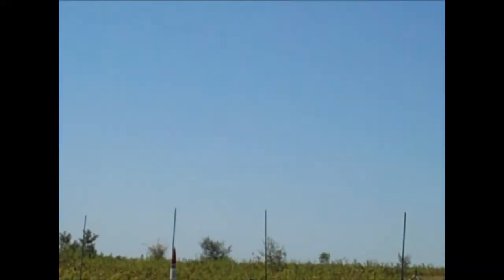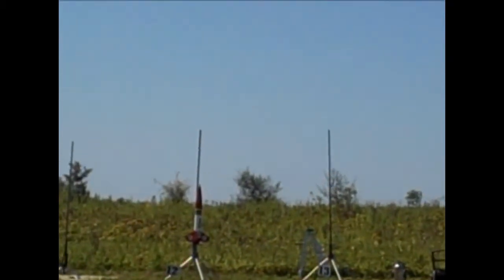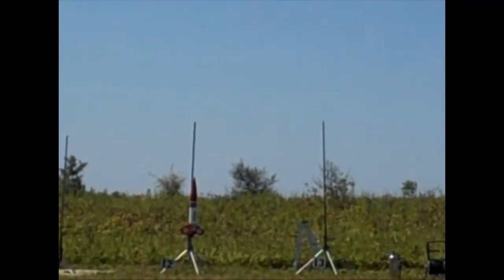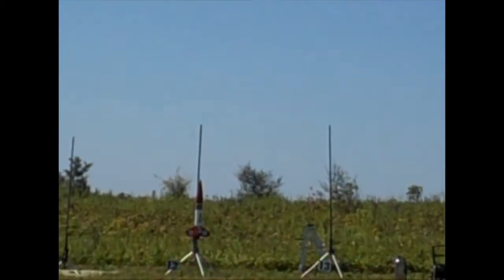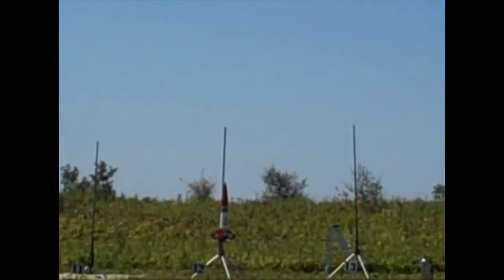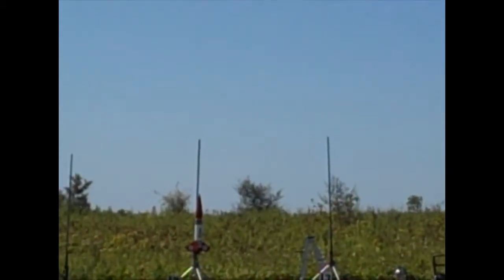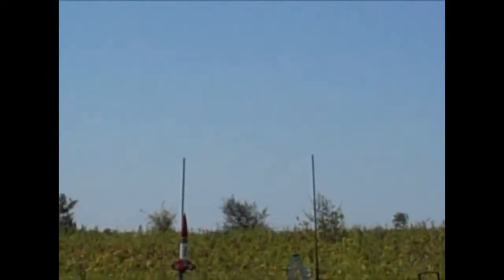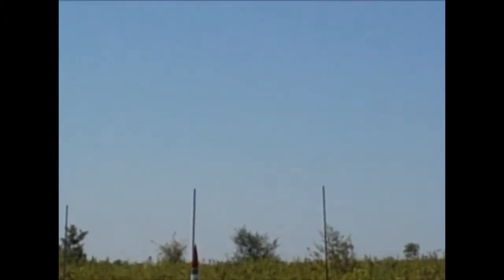locprecision Big Cletus on a J350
This is the first flight of the new kit from LOC/Precision called the Big Cletus and it was recovered on a new prototype Rocket Recovery Systems RRC 52 Parachute. The Rocket achieved a altitude of just over 3,000' and landed about 30' from the launch pad.